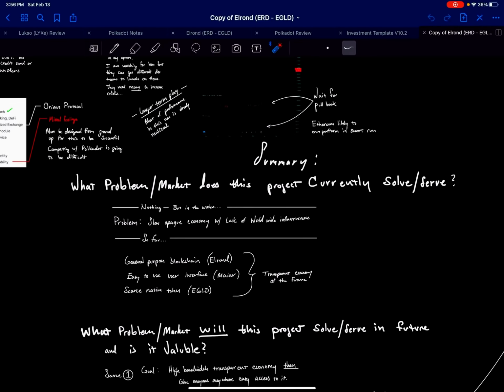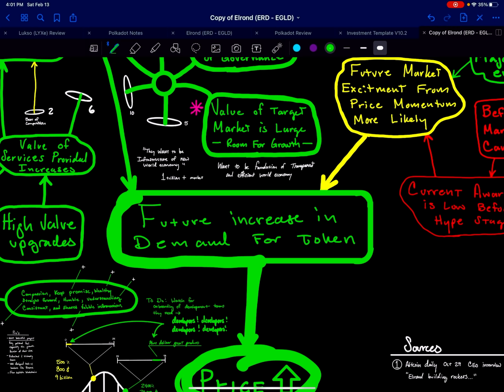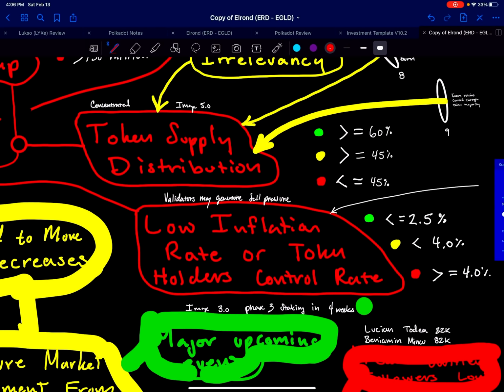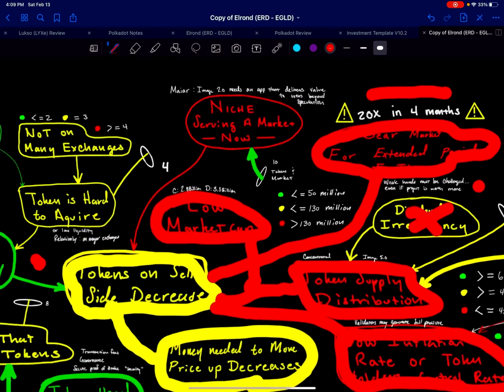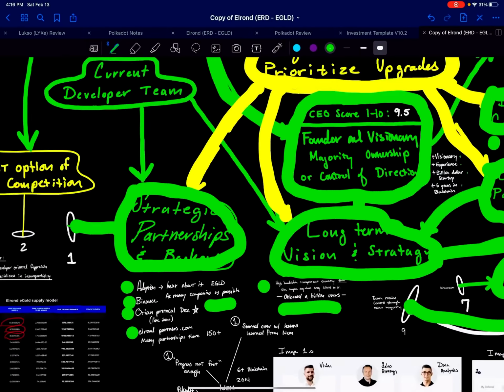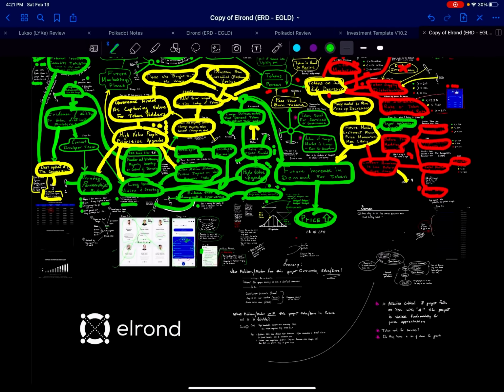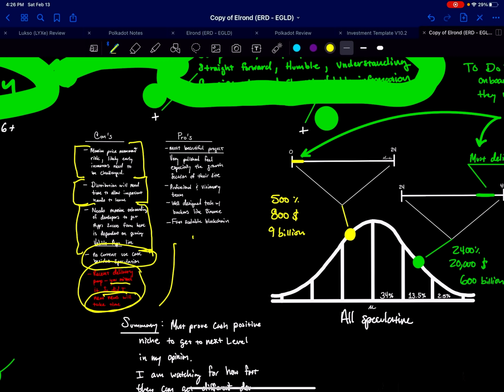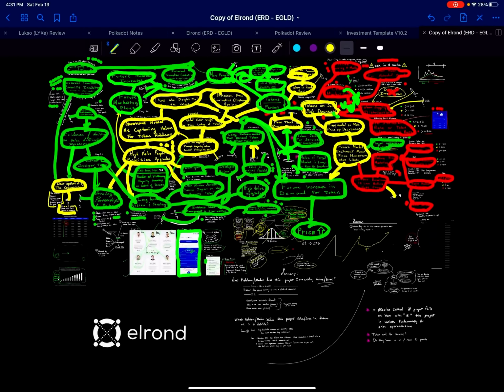Elrond (EGLD) has 150+ partners, 15000 transactions a sec, and is built for mass adoption